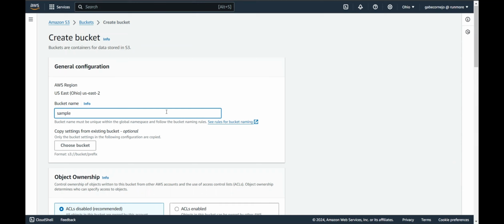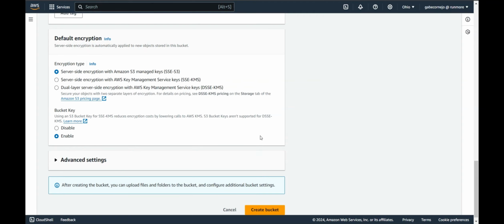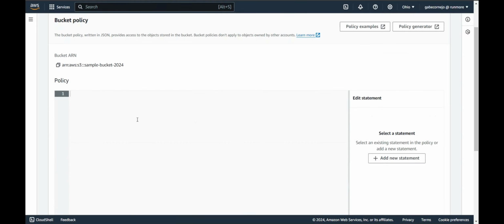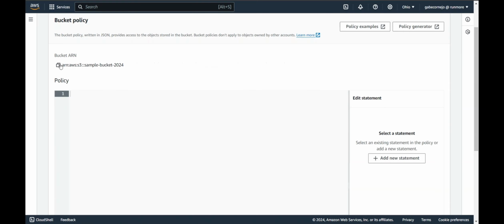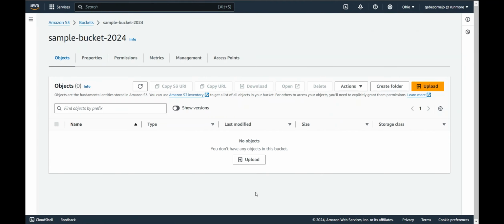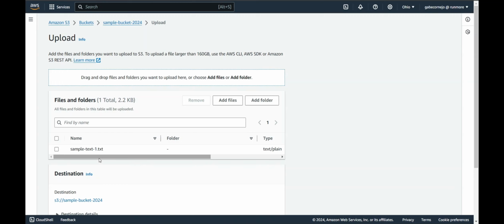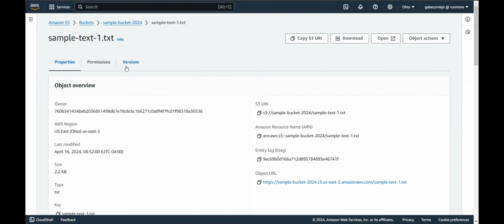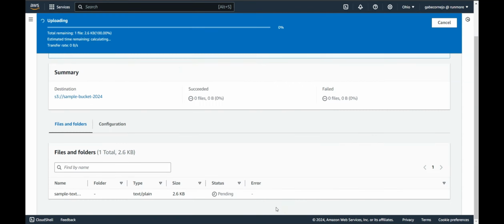How to Set Up Versioning in AWS S3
Follow along as we enable versioning, create and apply policies, and test our setup with a live example using a text file.

00:00 Introduction
00:28 Creating and Configuring Your S3 Bucket
01:01 Managing Bucket Permissions
01:17 Generating a Bucket Policy
02:14 Uploading Assets and Enabling Versioning
03:00 Testing Versioning with a Text File
03:47 Viewing Different File Versions
04:25 Conclusion